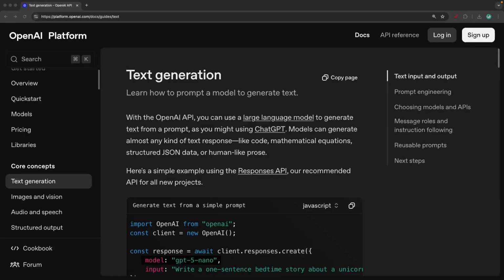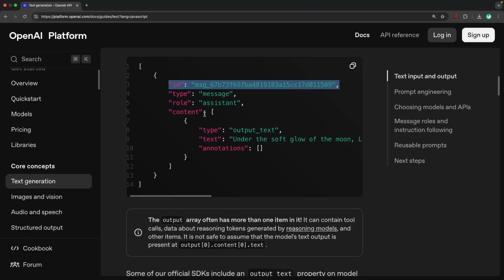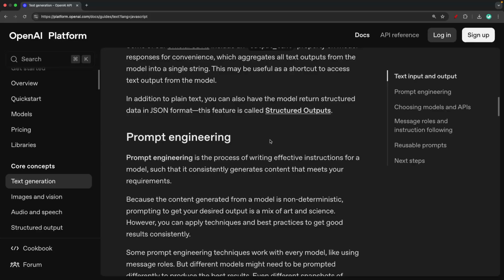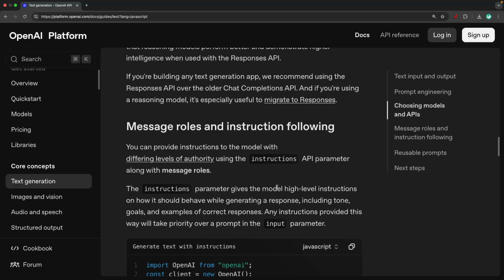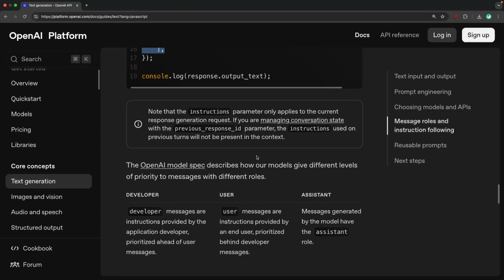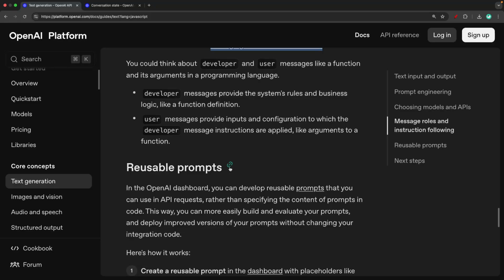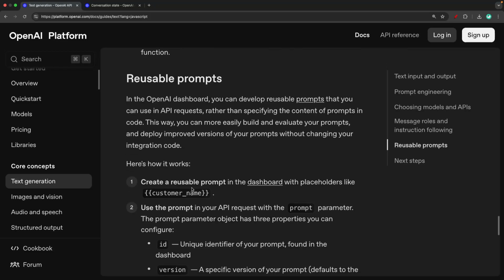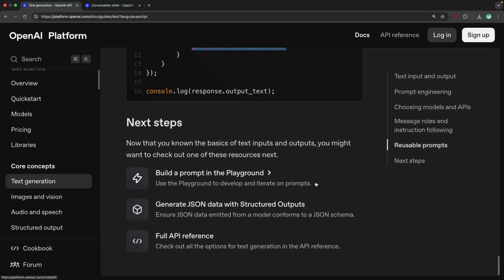Open AI doc - Core concept - Text generation.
Simply learning on my own to study the doc. A easy way to read the doc would be just read by yourself. The easiest way is to make a video on it. So others might or might not learn from you.  Please comment down if you have any suggestions to improve this video.